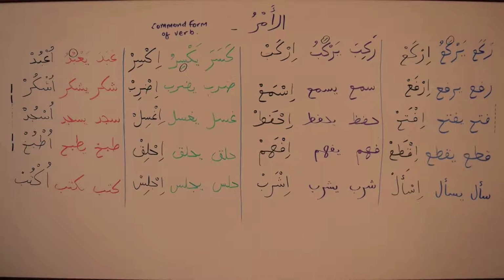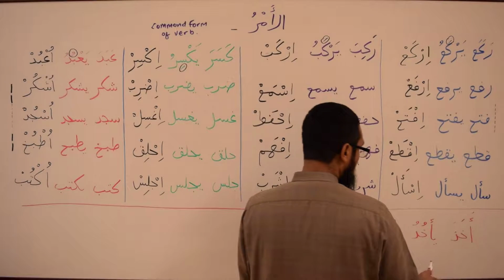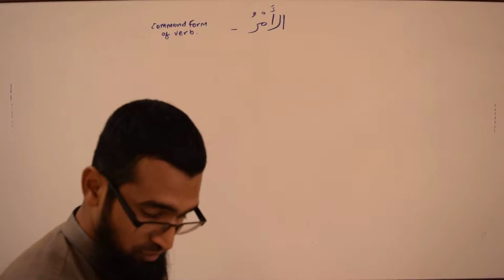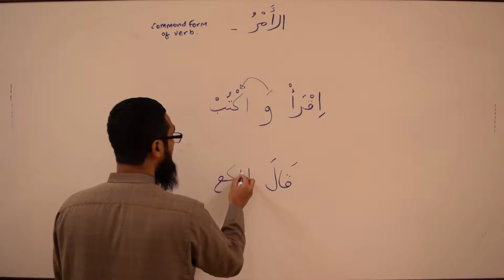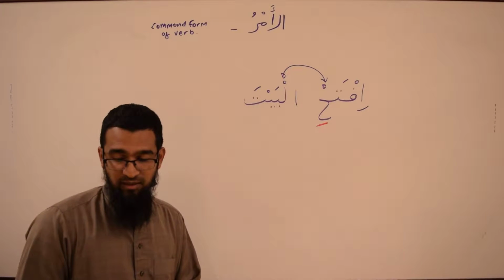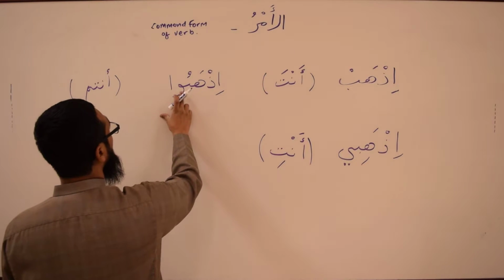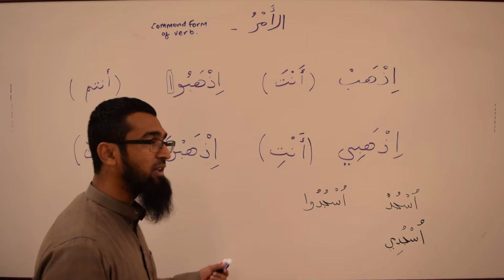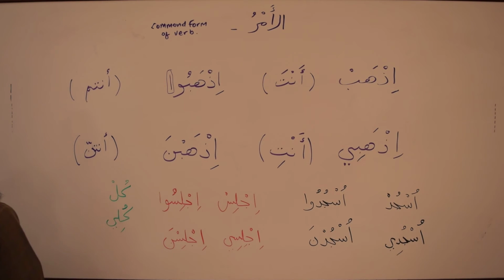MAC BK2 L14 Pt1C